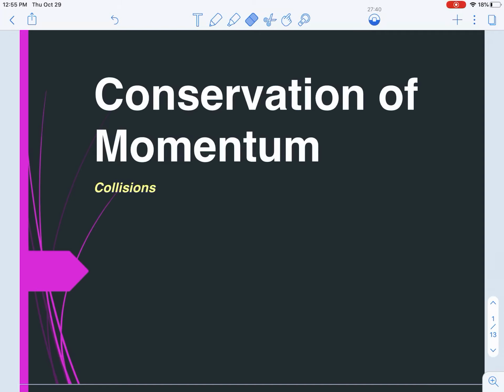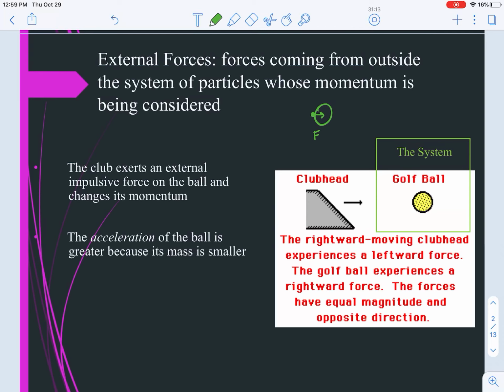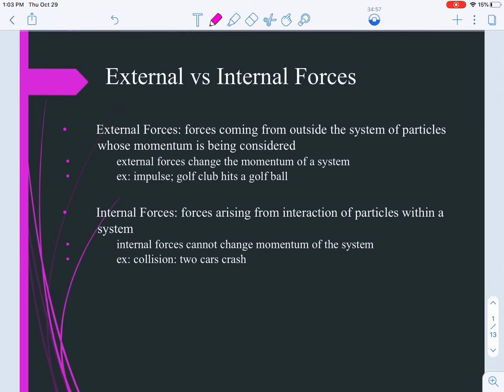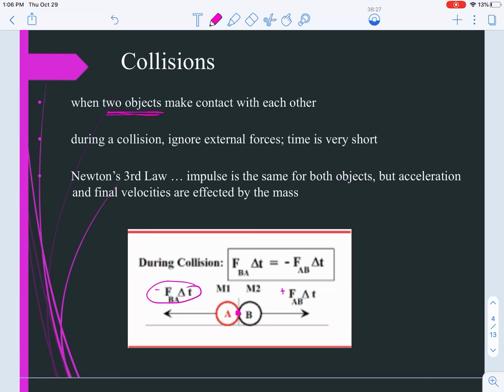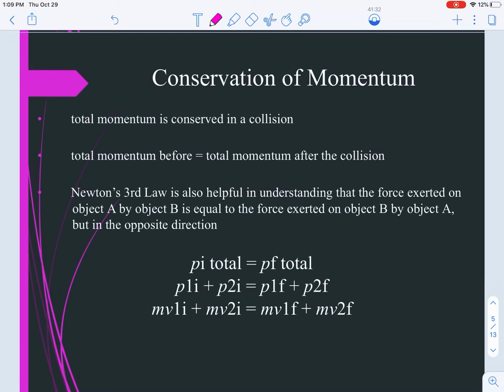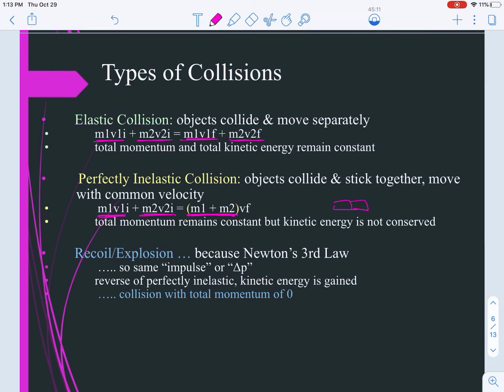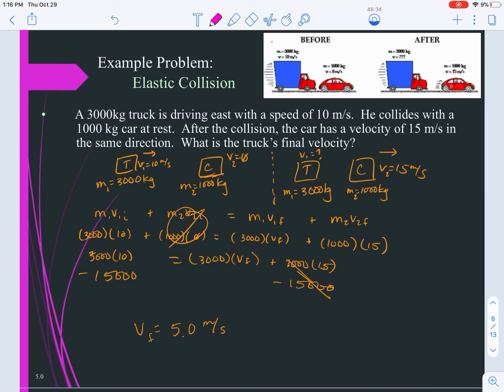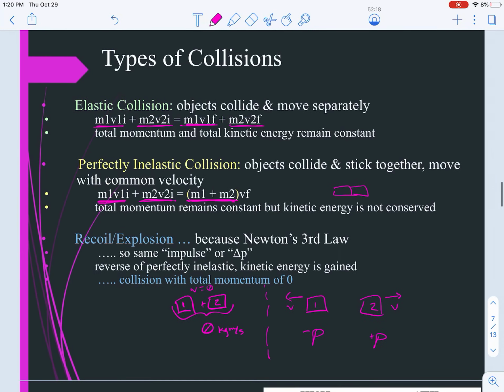tutorial - Conservation of Momentum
This video explains External vs Internal Forces as well as identifying a “system”.  Internal forces create a change in momentum of individual objects, while maintaining the TOTAL momentum of the system during a collision. Elastic vs Perfectly Inelastic Collisions are explained.